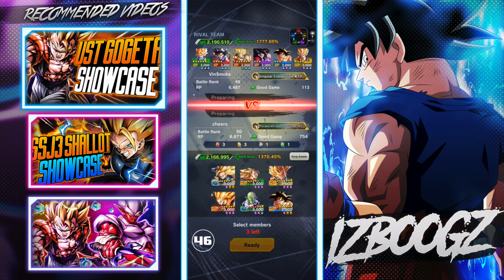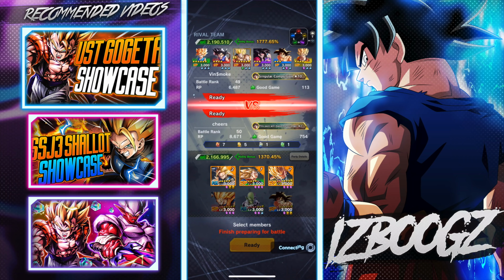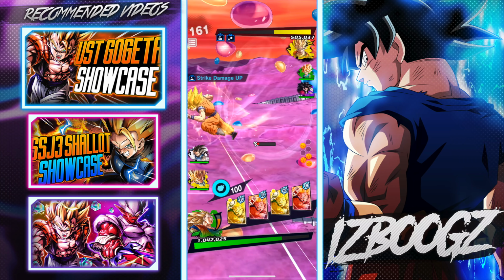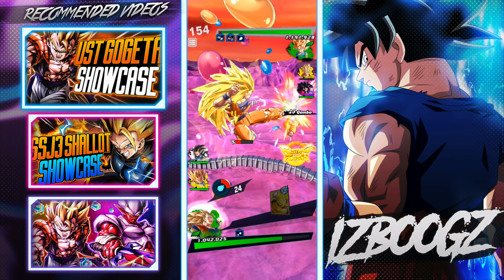**SUPER SAIYAN 3 DREAM TEAM** SSJ3 TEAM FEATURING THE CHAMPION, SSJ3 SHALLOT! | Dragon Ball Legends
► Sorry Krillin But I Need Those **DEATH BUFFS!** Part 5 FT LEVEL 2 ZENKAI GOKU | Dragon Ball Legends